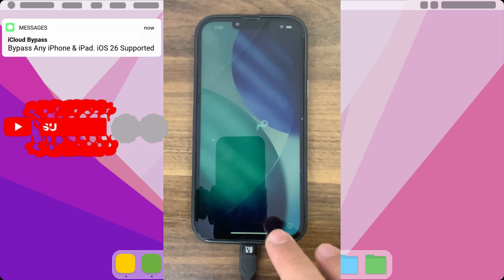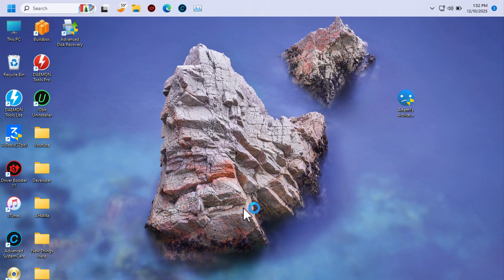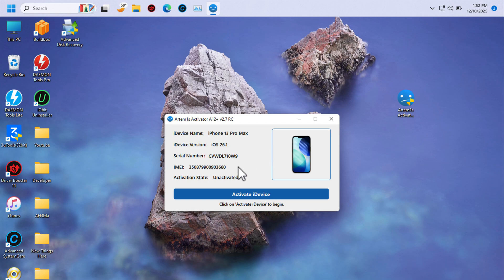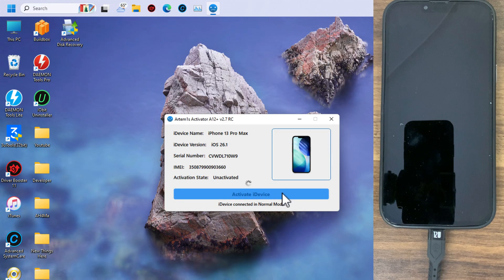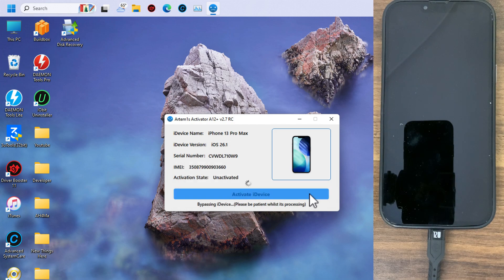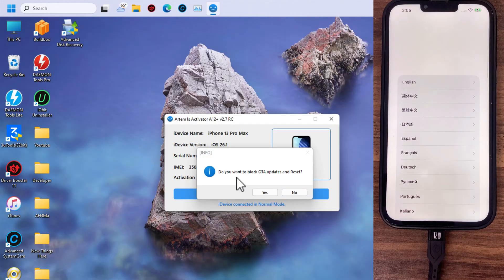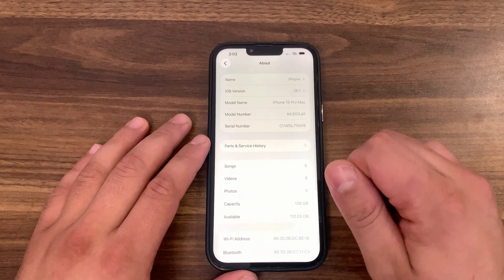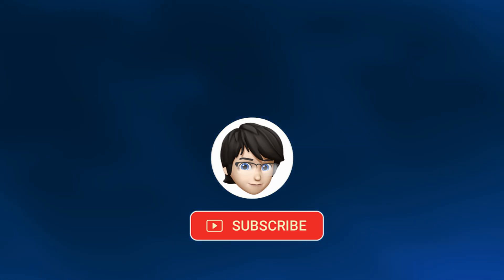How to Bypass iCloud Activation Lock on ANY iPhone | 100% 2026 Working! iPhone 17 Pro Max Supported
Ad | How to Bypass iCloud Activation Lock on Any iPhone | iPhone Locked to Owner with PassFab iPhone Unlock

🔓 FORGOT your Apple ID? Stuck on the Activation Lock screen? This complete, step-by-step tutorial shows you the EASIEST and FASTEST method to bypass iCloud Activation Lock on any iPhone or iPad in 2025—even on the latest iOS versions!

⏱️ In this video, you’ll learn:

• How to use a powerful tool to remove iCloud lock without the password.
• The exact steps from download to full device activation.
• What to do if the process fails the first time (common fix!).
• Important notes on device functionality AFTER the bypass.

🛠️ Tool Featured: Artemis Activator
✅ Works on iPhone XS to iPhone 17 Pro Max
✅ Supports iOS 17, iOS 18, and iOS 26
✅ Beginner-friendly & Safe

remove icloud lock iphone
forgot apple id password iphone locked
iphone stuck on activation screen
bypass icloud without password
icloud unlock tool 2025
unlock icloud locked iphone
free icloud bypass software
activation lock removal iphone
icloud bypass latest ios
how to unlock iphone without apple id
iphone disabled connect to itunes bypass
icloud unlock service free
bypass icloud on iphone 2025
ios 18 icloud bypass
remove activation lock for free
iphone second hand locked to owner
how to activate iphone without apple id
icloud lock remover tool
artemis activator tutorial
iphone frp bypass
bypass icloud with computer
icloud unlock method 2025
unlock iphone after reset
apple id recovery locked iphone
icloud bypass no computer
how to remove previous owner apple id
iphone hack icloud removal
100% working icloud bypass
Video Chapters:
0:00 - Intro & What This Method Solves
0:41 - Where to Download the Tool
1:19 - Installing & Opening the Tool
1:40 - Connecting Your Locked iPhone/iPad
1:58 - Starting the Bypass Process
2:24 - Alternative Method if Failed
3:49 - Activation Failed & Try Again
4:07 - Successful Bypass & Final Step
4:24 - Setting Up Your Device Afterwards
4:50 - Test the iPhone After Bypass
5:38 Thanks For Watching